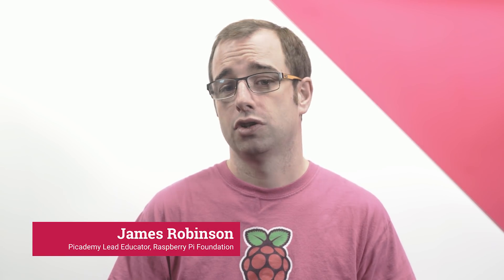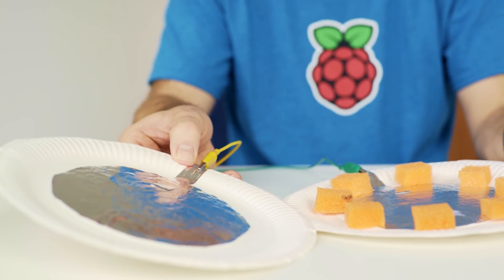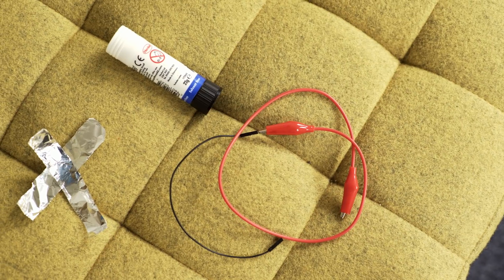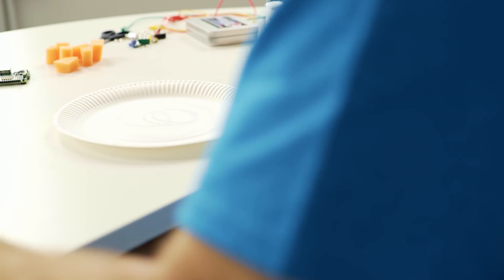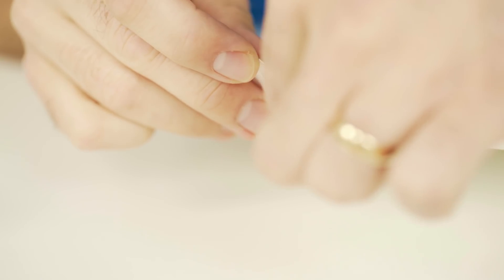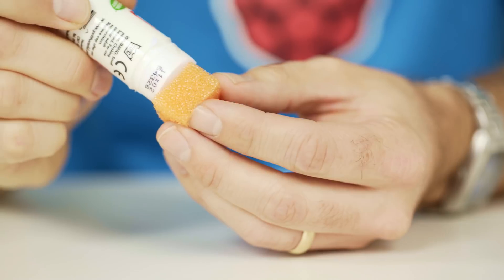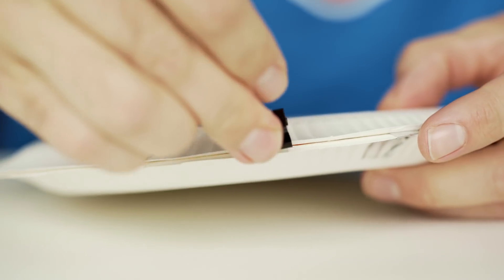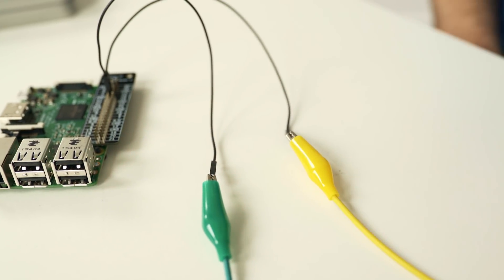Whoopee cushion PRANK using a Raspberry Pi | Raspberry Pi Projects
Explore the world of Raspberry Pi physical computing with our free FutureLearn courses Free make your own Whoopi Cushion resource